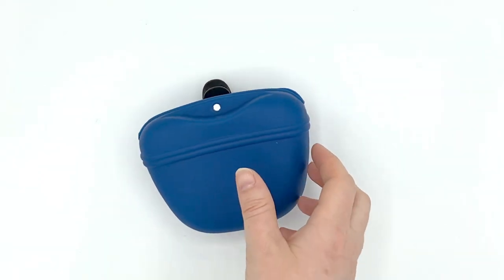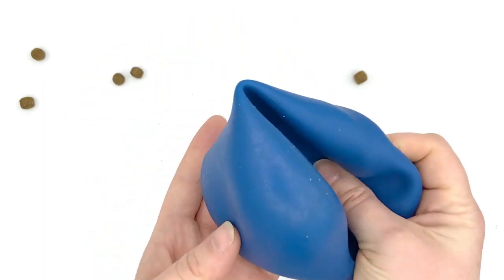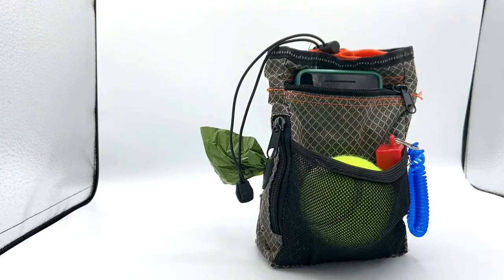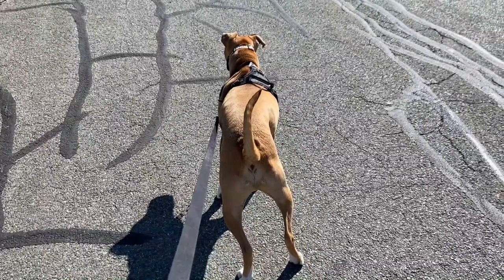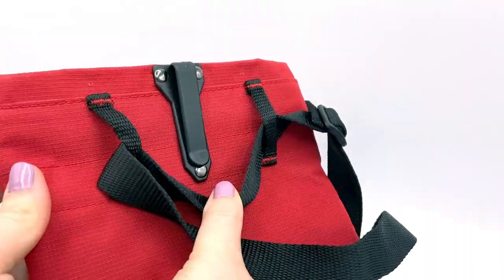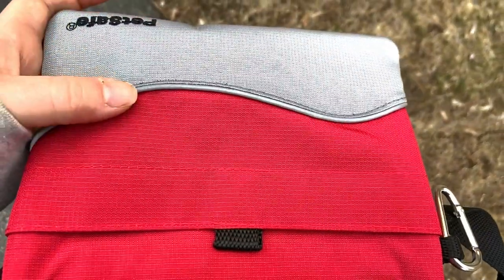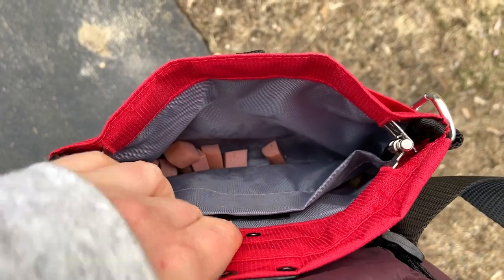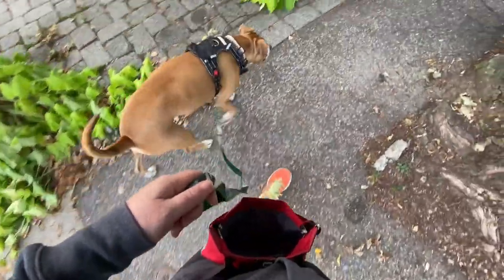Best Dog Treat Pouch Review: Which Treat Pouch is Best?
There are tons of different dog treat pouches to choose from - we'll help you choose the best treat pouch based on your training needs and goals.

In this video, we break down several popular wearable dog treat bags and cover the pros and cons of each pouch based on treat capacity, size, attachment methods, pockets, treat enclosures, and more!

PetSafe Treat Pouch (#1 Pick)
Silicone Treat Pouch (Blue)
BarkOutfitters Treat Pouch (Orange)
Over-The-Shoulder + Waist Treat Pouch (Grey)